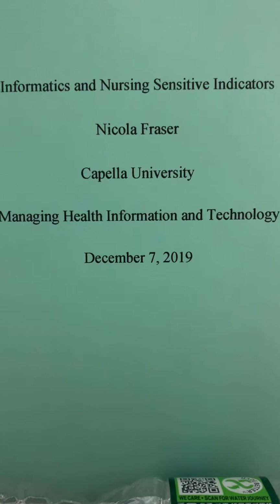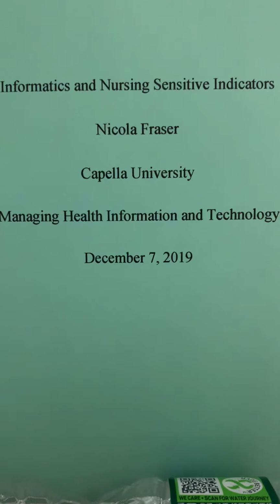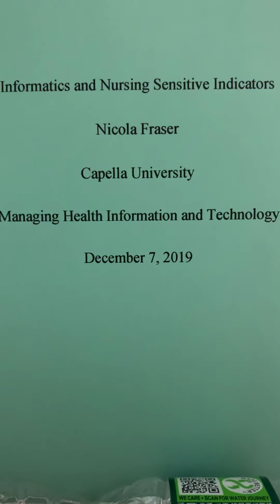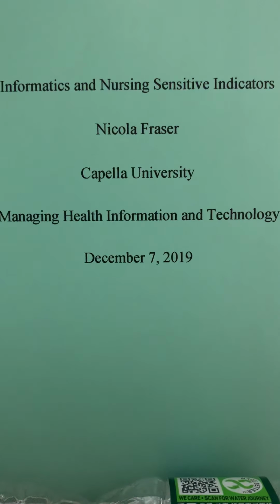December 8, 2019